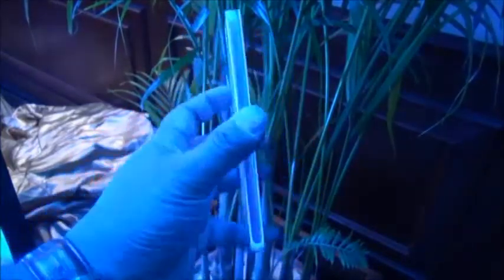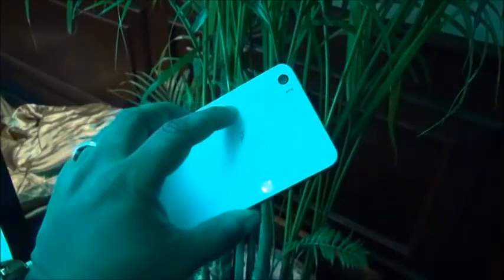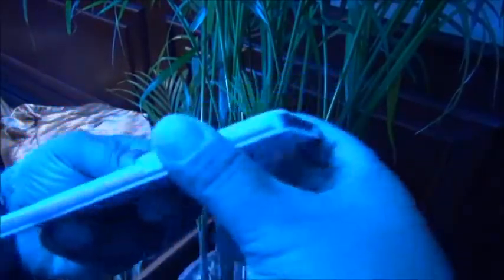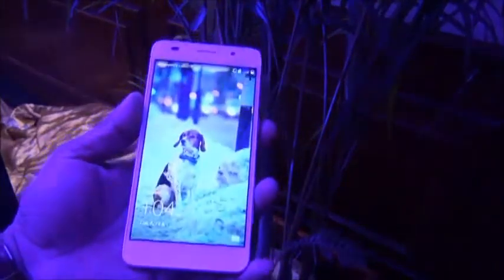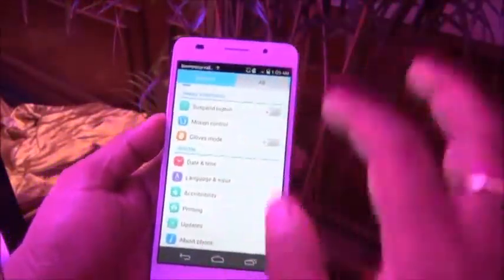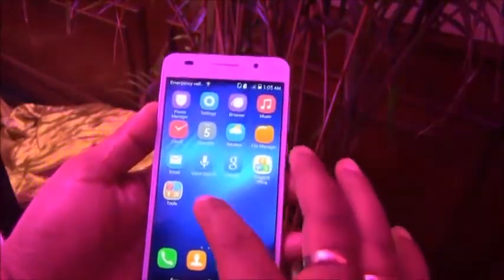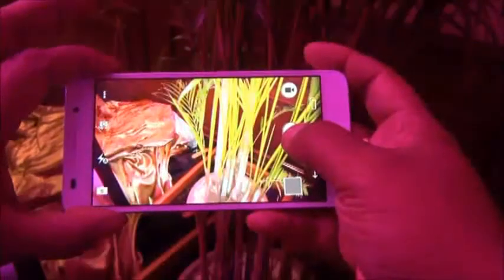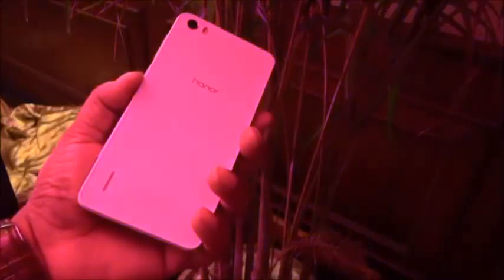Huawei Honor 6 Review: Exclusive First Hands-on